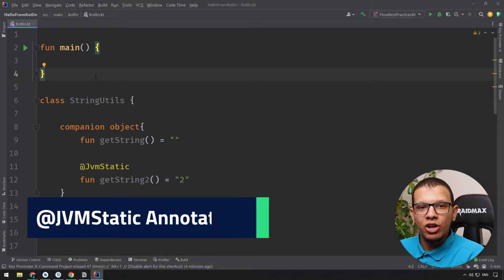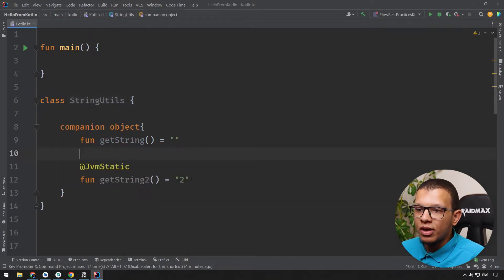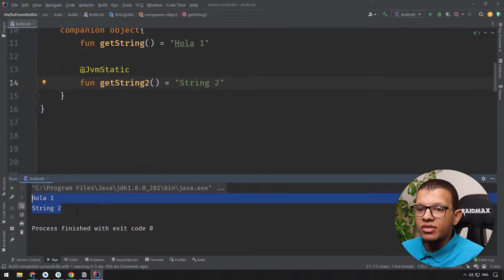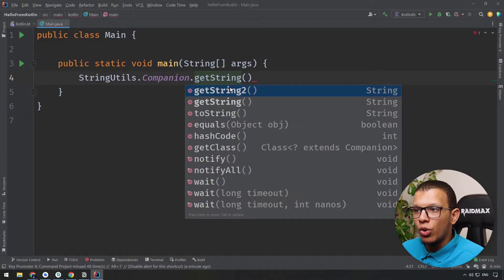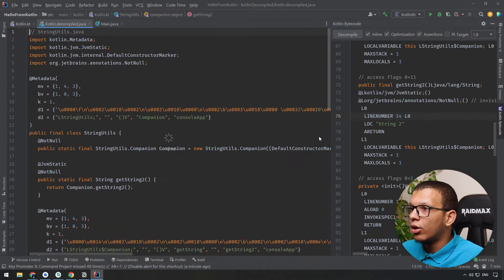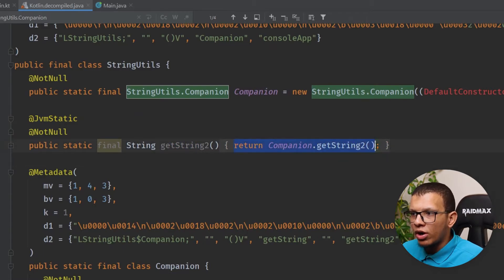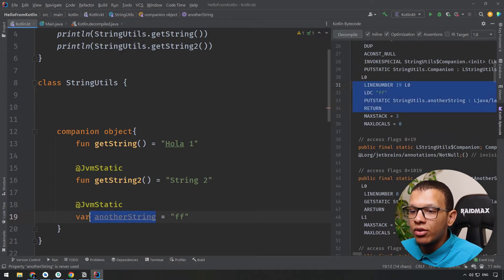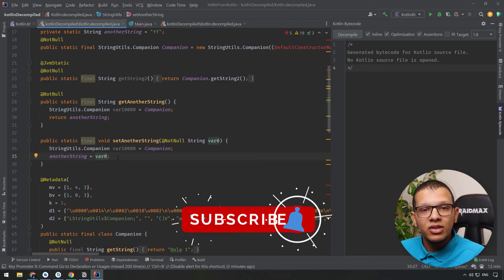Kotlin For Beginners - @JVMStatic do Under The hood?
In this video, we will see some examples of the JvmStatic annotation in Kotiln, what it is doing under the hood, and how we can use it efficiently!

This mini-course will teach about variables, operators, strings, if-else statements, for and while loops, functions, and OOP.